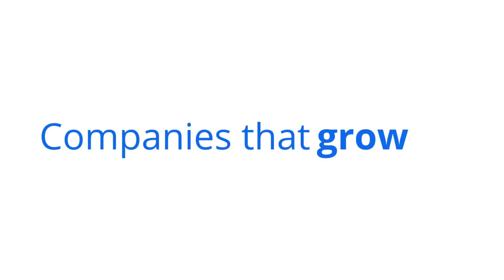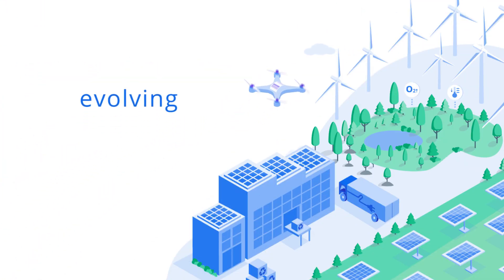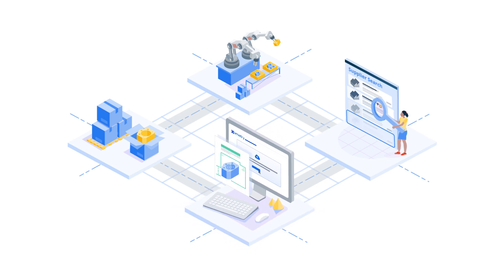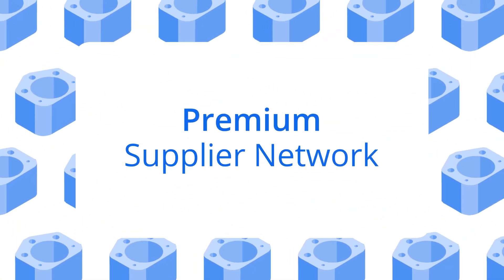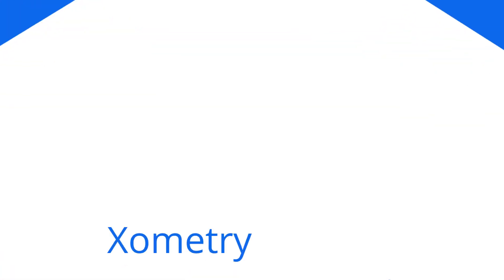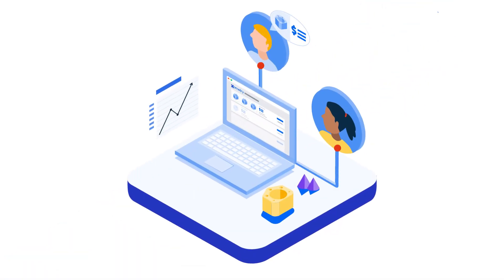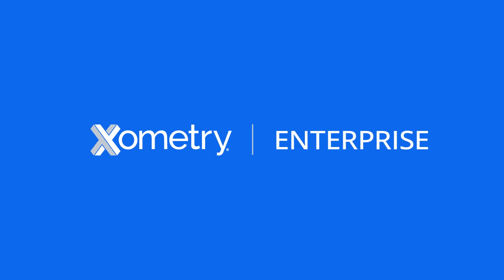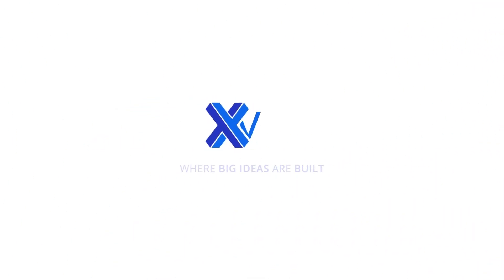Introducing Xometry Enterprise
The manufacturing of production parts and prototypes is evolving. There's a new path forward. Introducing Xometry Enterprise.